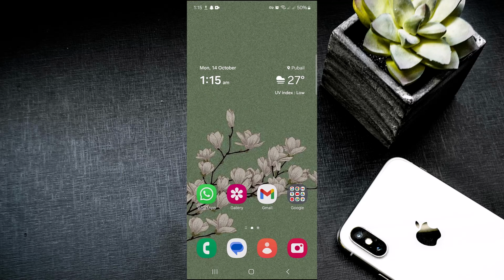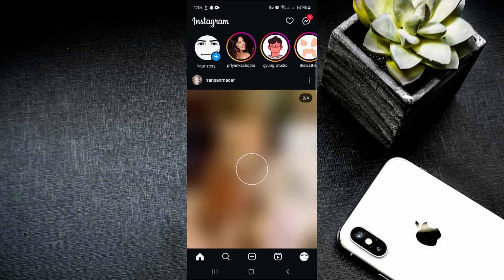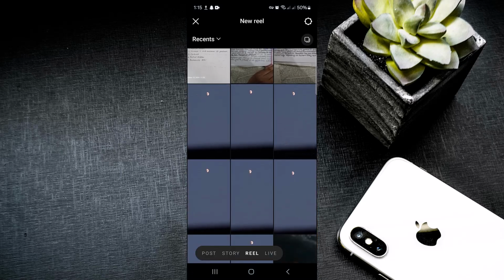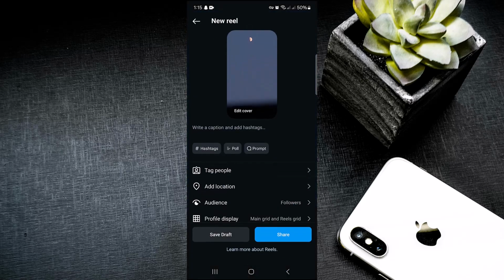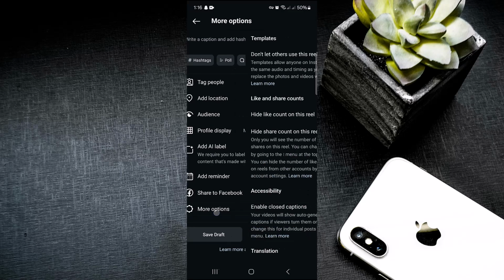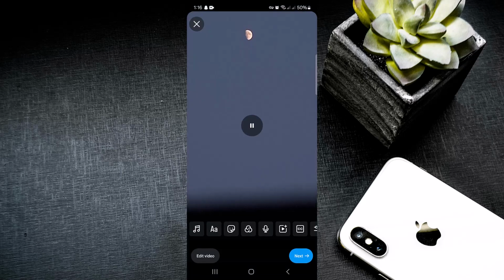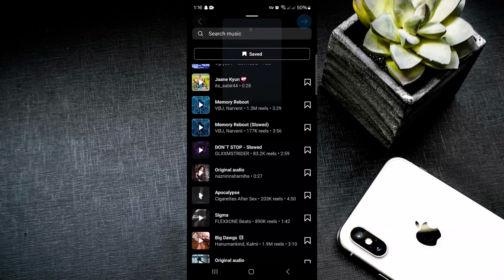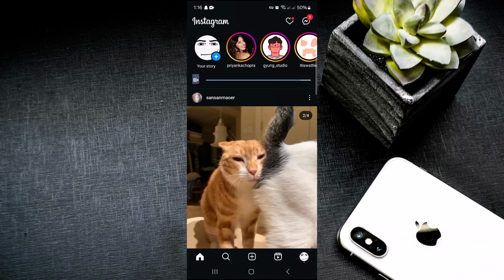How To Add Song To Instagram Reels - Full Guide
Do you want to know How To Add Song To Instagram Reels ? Then this is the video for you!

This is a step-by-step tutorial on how to add music to instagram reels full guide on this.